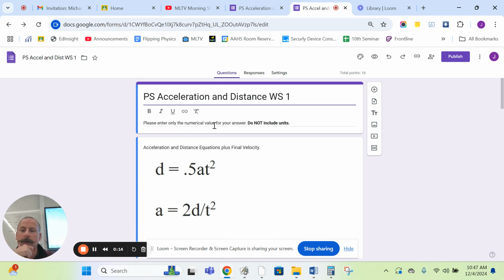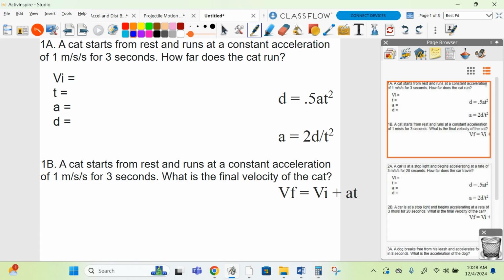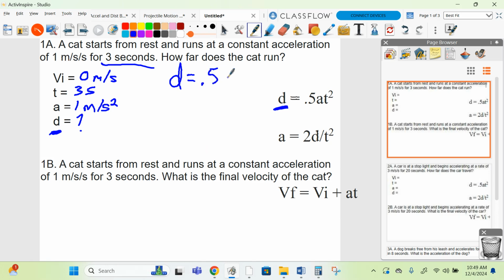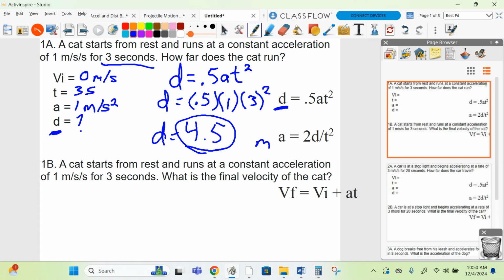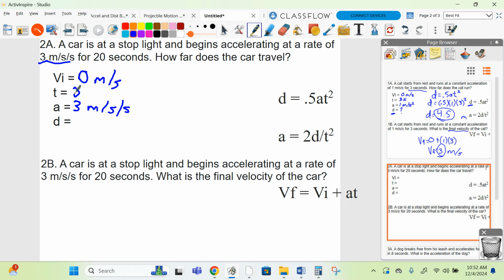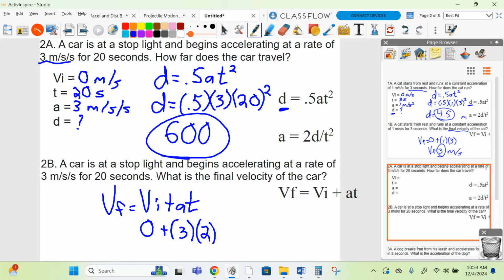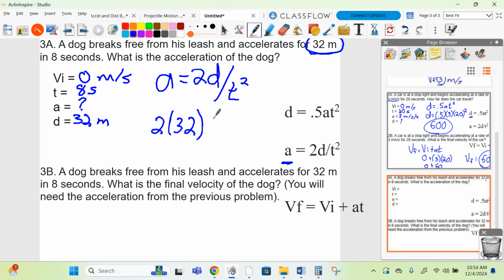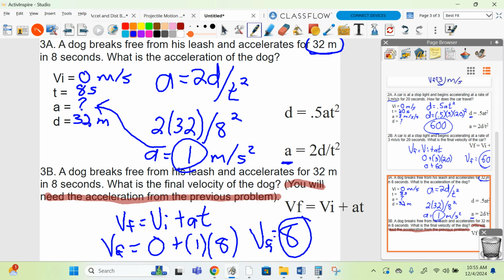PS Accel and Dist WS 1